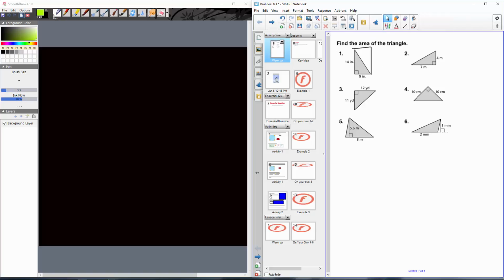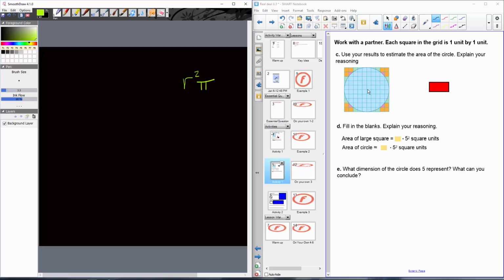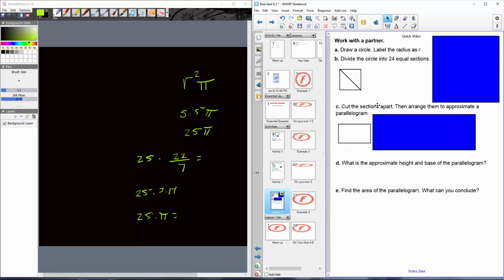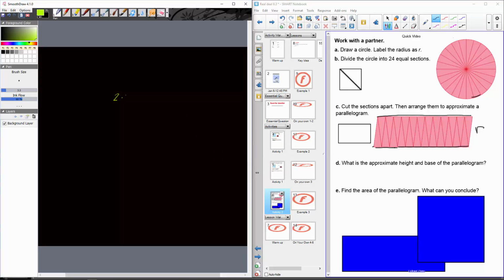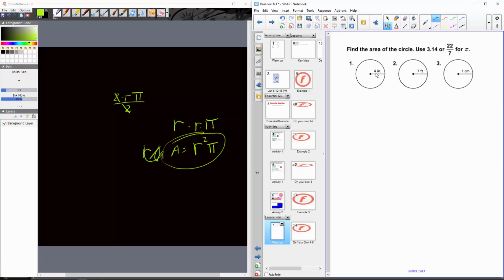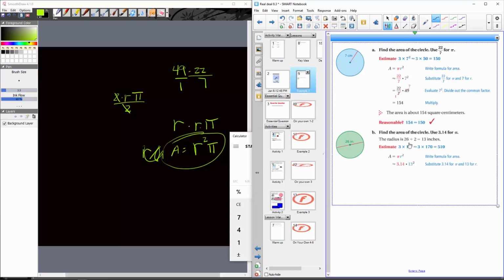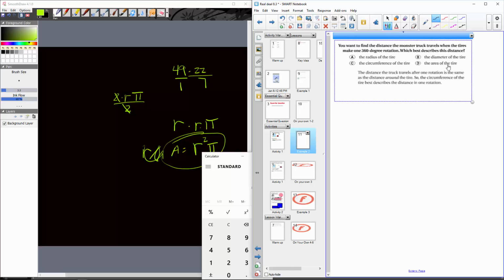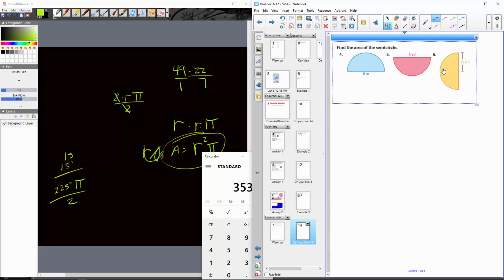8.3 Accelerated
quick